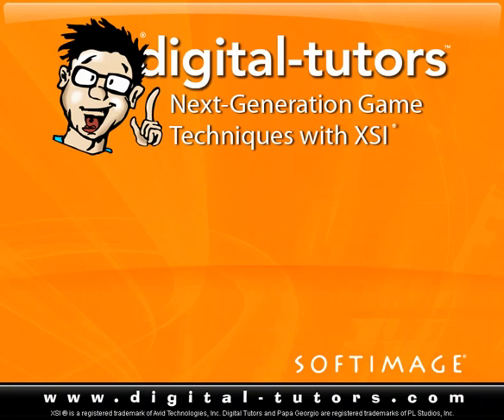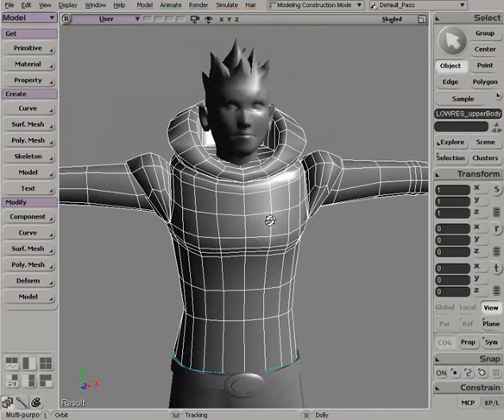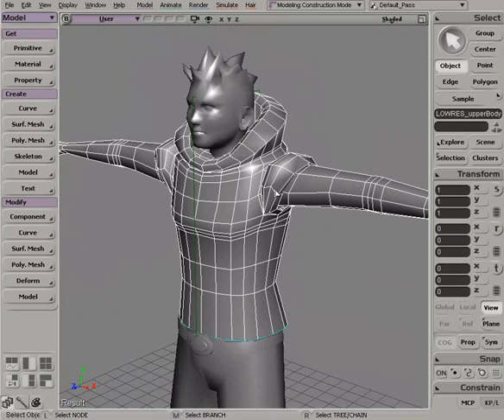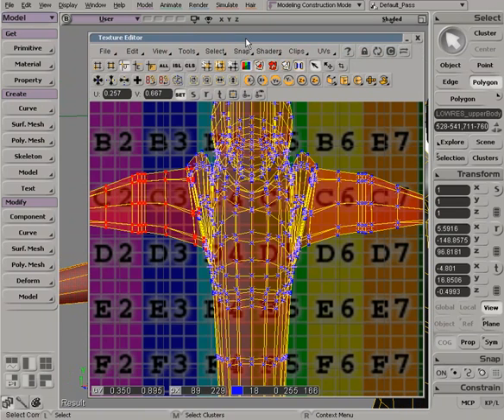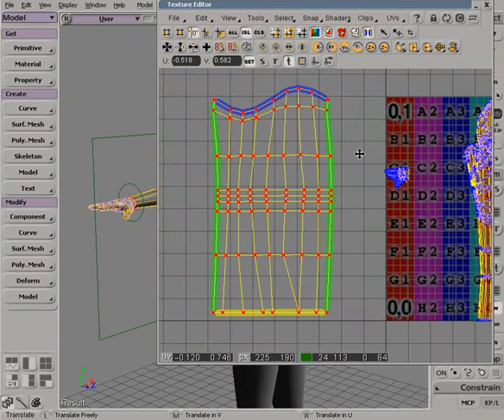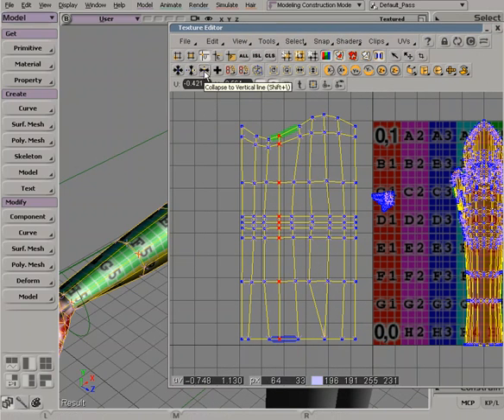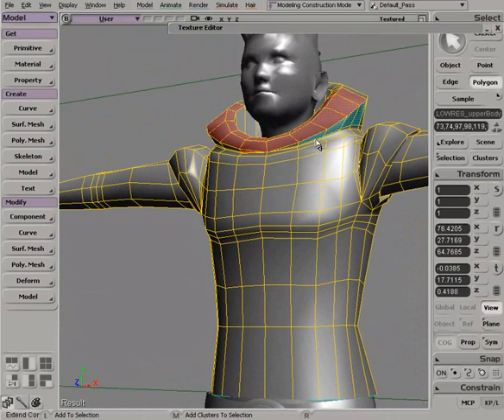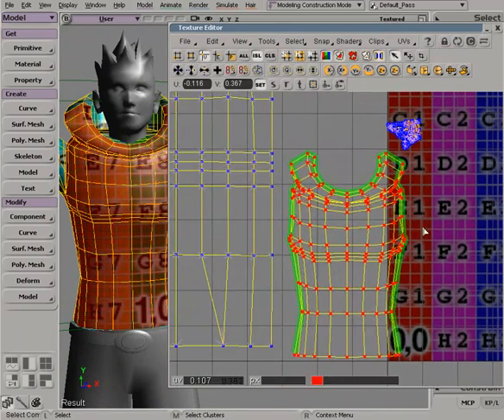Next Gen Game Techniques In XSI CD1 3)